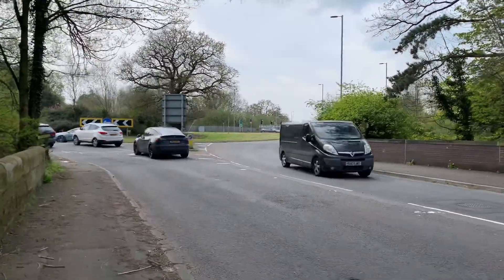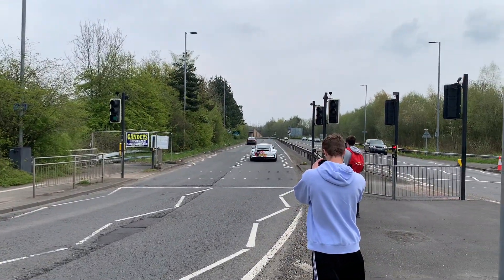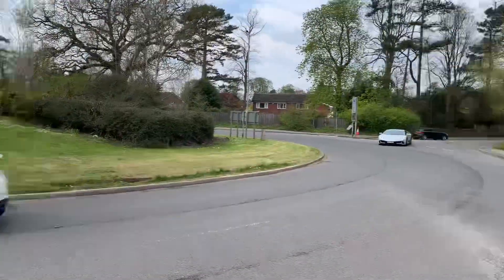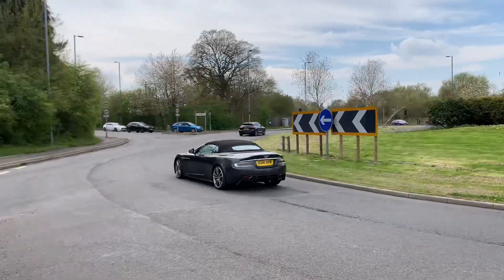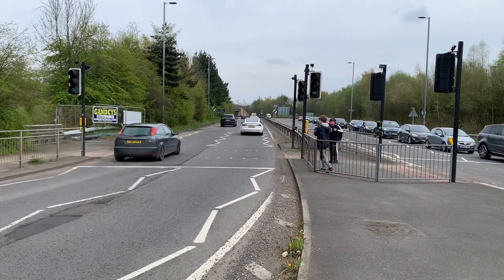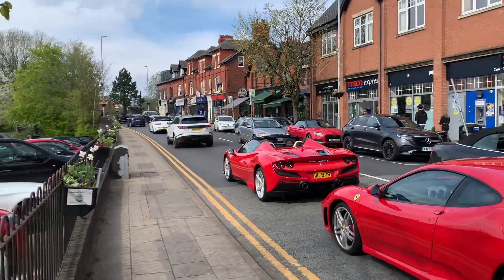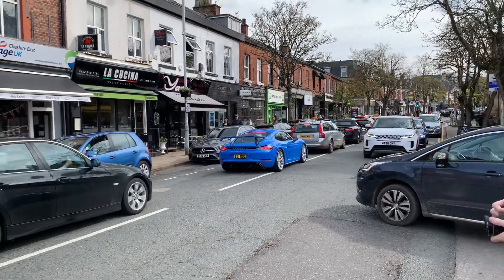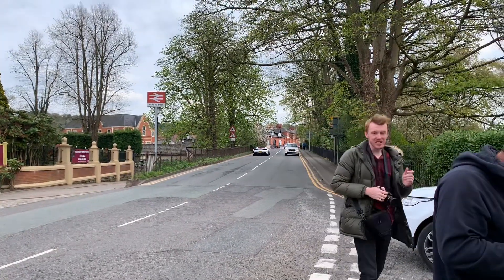Supercars in Alderley Edge 2023 (Senna, Ford GT, 911R, 620R, Z8 Roadster, Ultima GTR, GTR Roadster…)